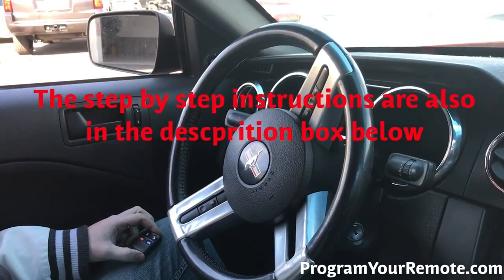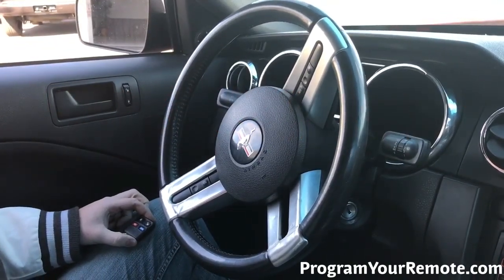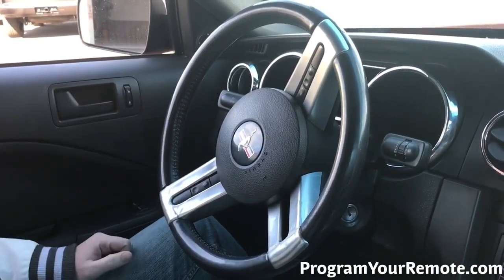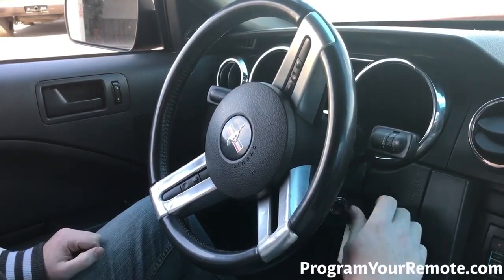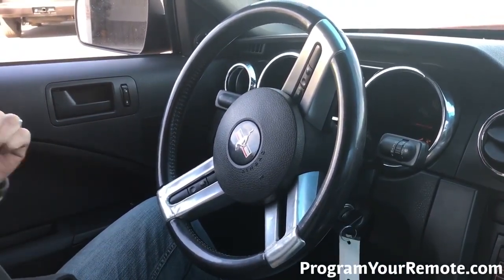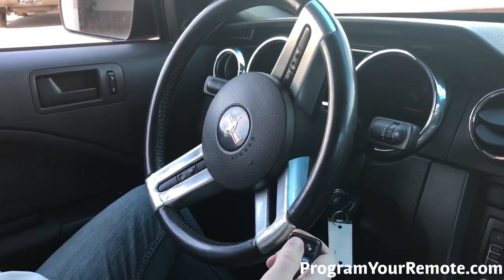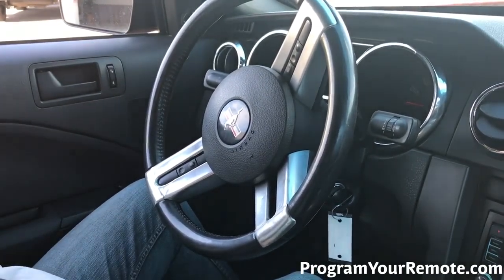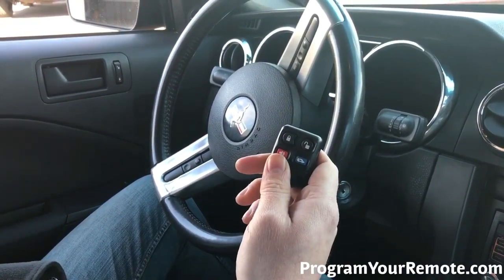How To Program A Lincoln Town Car Remote Key Fob 2004 - 2011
An easy to follow video on how to program a remote key fob for a 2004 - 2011 Lincoln Town Car.

1. Unlock all doors using the power door lock switch on door panel.

2. Turn ignition from OFF to ON 8 times within 10 seconds, with the 8th time ending in ON.  Door locks will cycle to confirm programming mode.  (*ON is as far forward as you can turn without starting the vehicle*)

3. Within 20 seconds press any button on first keyless remote. Door locks will cycle to confirm programming.

4. Within 20 seconds, press any button on second keyless remote. Door locks will cycle again to confirm programming. (*If you only have one remote to program skip step 4*)

5. Turn ignition to OFF. Locks will again cycle to indicate end of programming mode